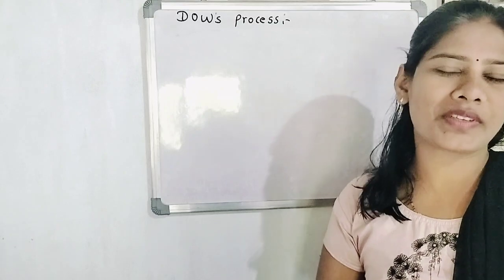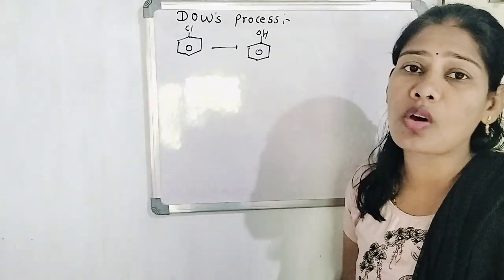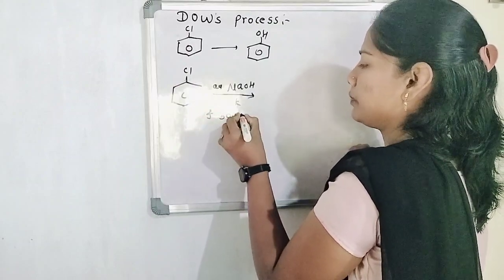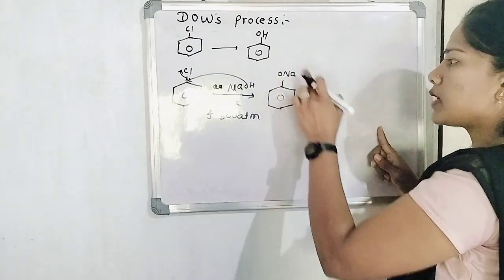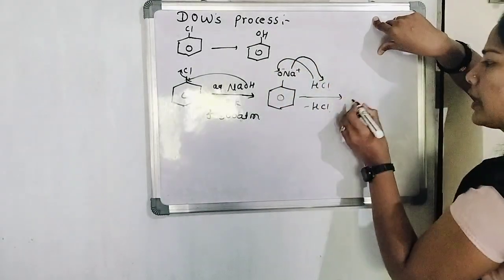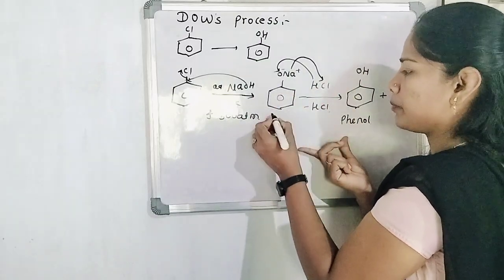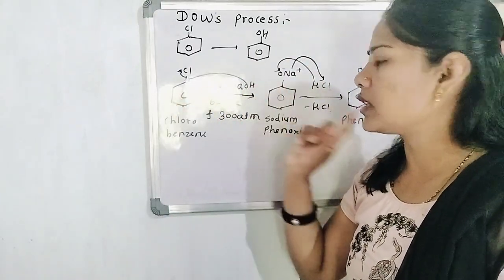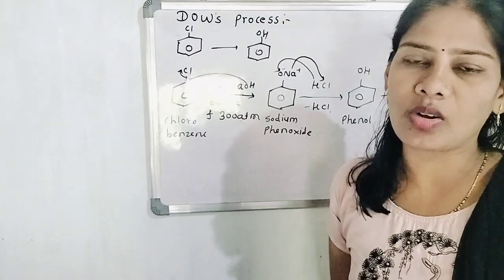Dow's process||what is Dow's process||Full explanation of Dow's process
Dow's process